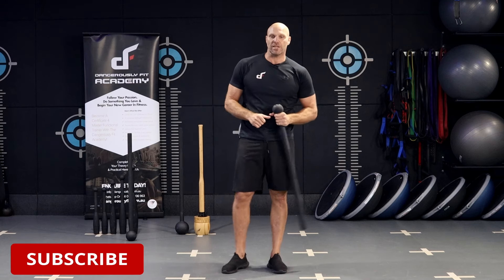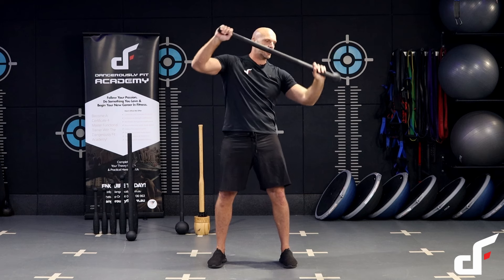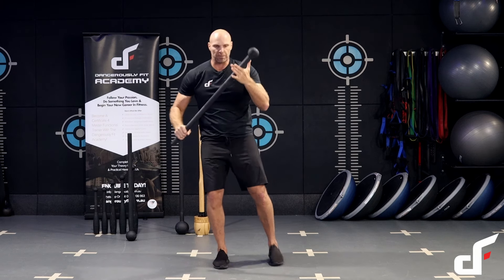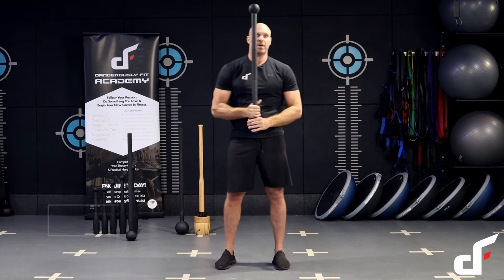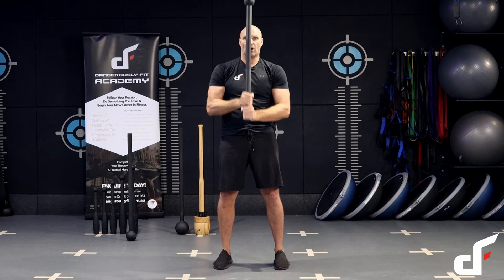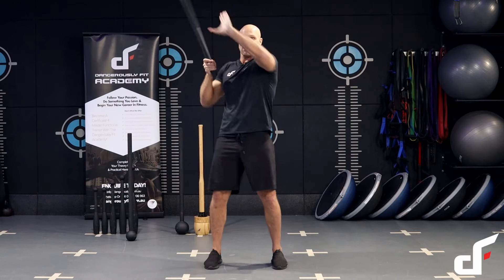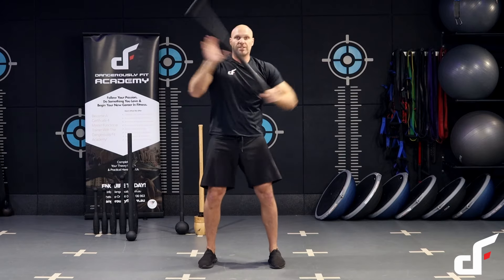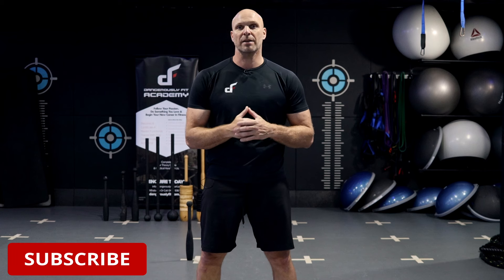Steel Mace Workout #7 - Mace Movement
Perform this workout as a flow, complete 2 x 7-minute rounds taking a 120-second rest between rounds.

Exercises:

* Bondi swing (each side)
* 360 reverse lunge prayer (each side)
* Two handed arm cast to flag press
* Two handed mill (each side)